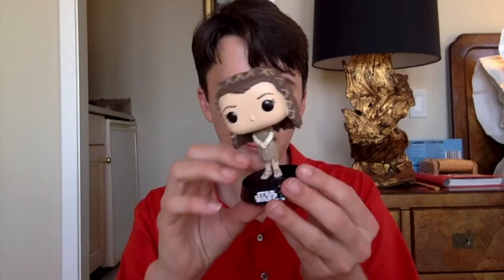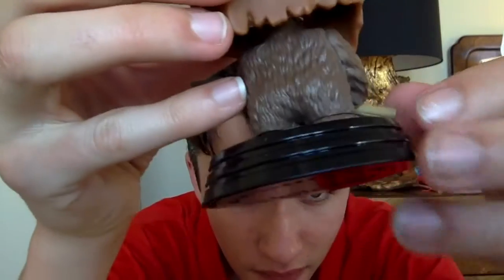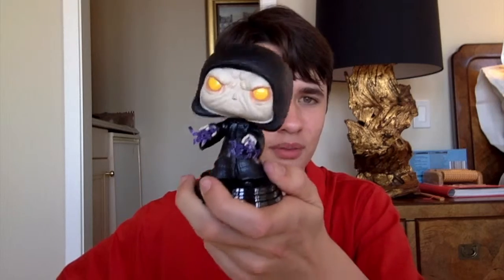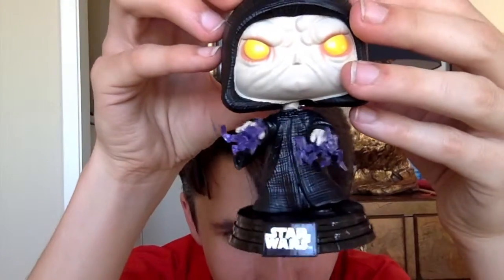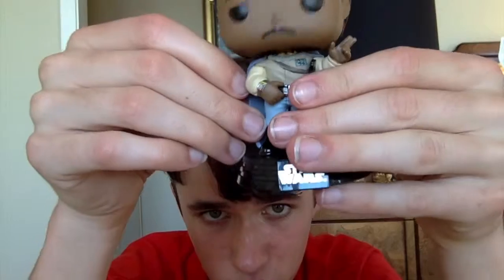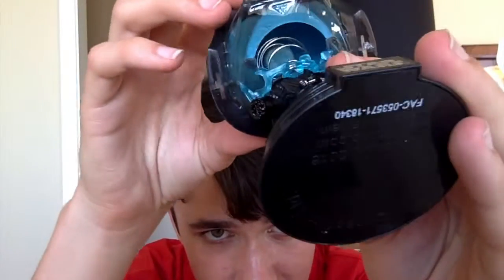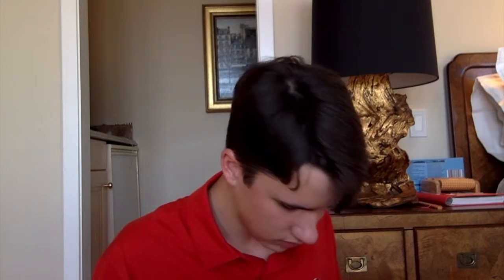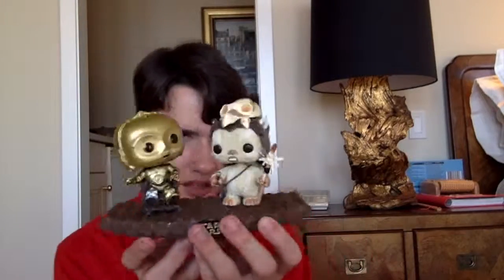All of the new Star Wars Endor Pops!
Today I showed off my entire set of the new Star Wars Pops, focused on Endor. Can't wait for the target exclusive ones to drop on Friday!